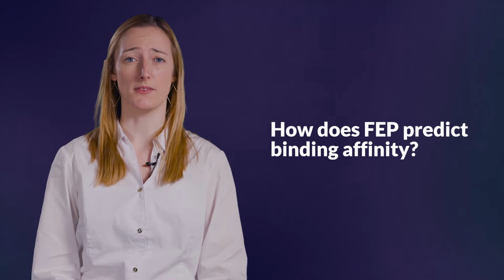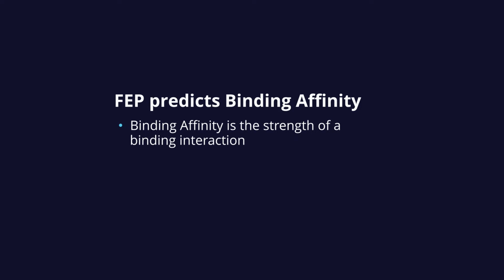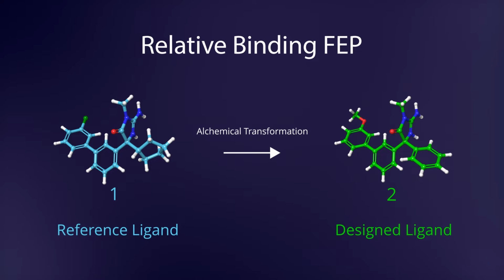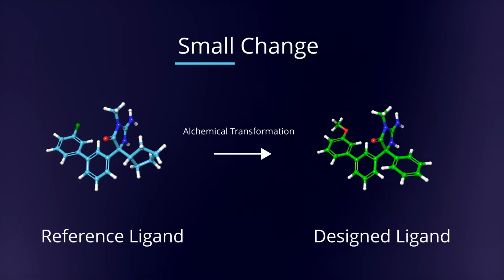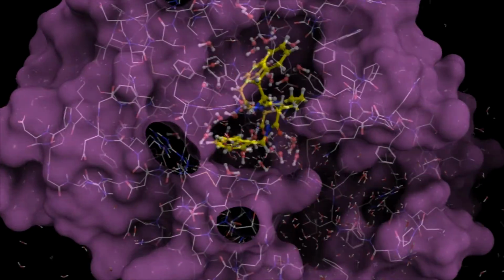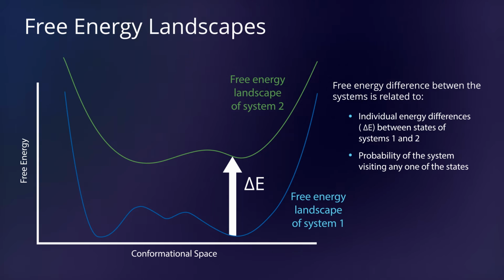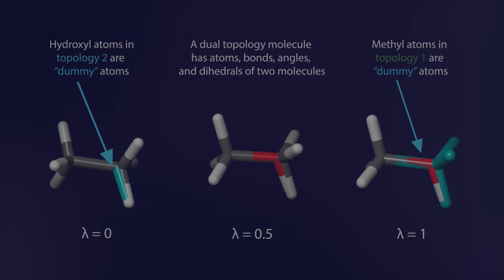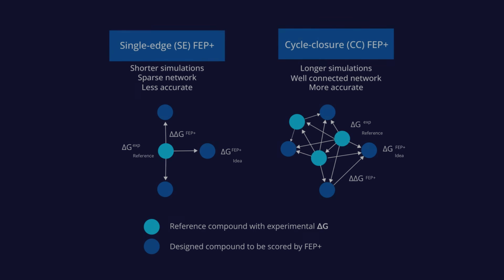Fundamental concepts of relative binding Free Energy Perturbation (FEP) calculations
The second video in our Molecular Modeling Fundamentals educational series explains terms associated with Free Energy Perturbation and the calculations behind how FEP predicts binding affinity using the small molecule relative binding FEP method.

00:00 Welcome
00:12 What is FEP?
00:39 The purpose of delta G calculations
01:16 Alchemical transformations
01:43 Calculating binding affinity
03:10 Relative binding FEP demonstration
03:45 Free energy landscapes and lambda windows
04:14 Dual topology
04:41 Schrödinger's FEP+ technology
04:53 Single-edge(SE) and cycle-closure(CC) FEP+
05:41 FEP+ methods, workflows, and applications
05:58 Further learning and video summary

Schrödinger online certification course: Free energy calculations for drug design with FEP+

Case study: High precision, computationally-guided discovery of highly selective Wee1 inhibitors for the treatment of solid tumors